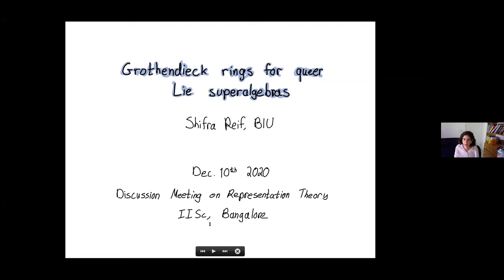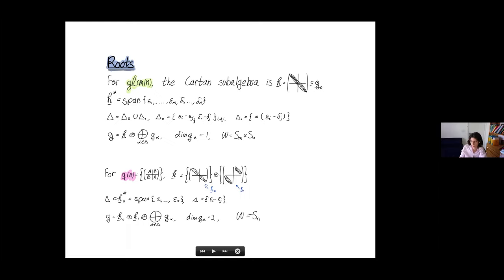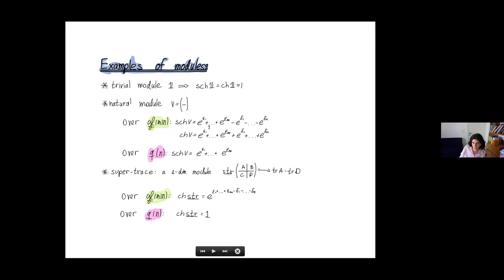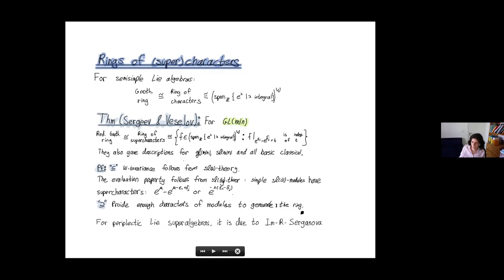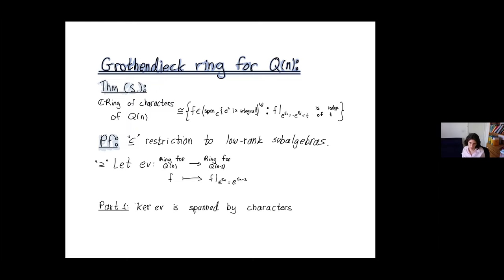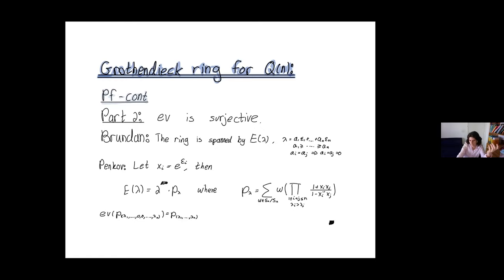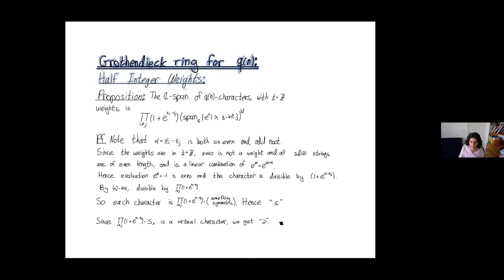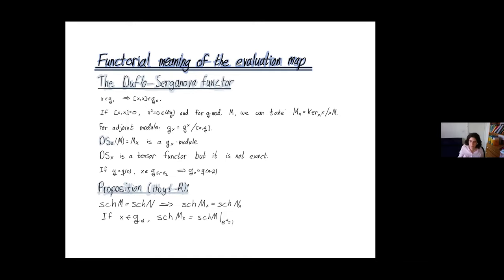Grothendieck rings for queer Lie superalgebras - Shifra Reif, Bar-Ilan University, Israel